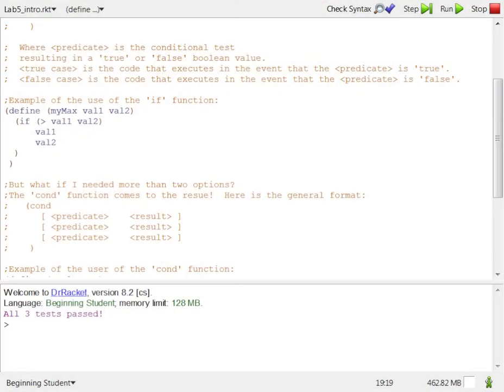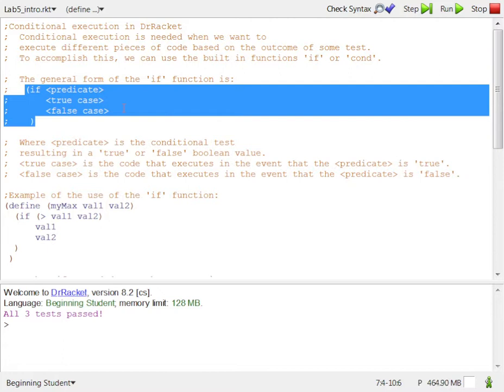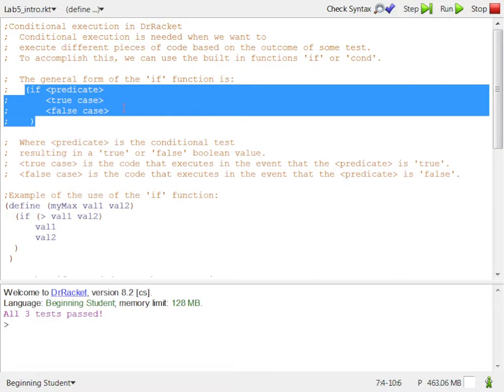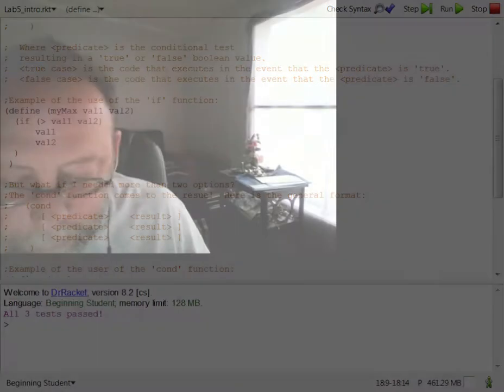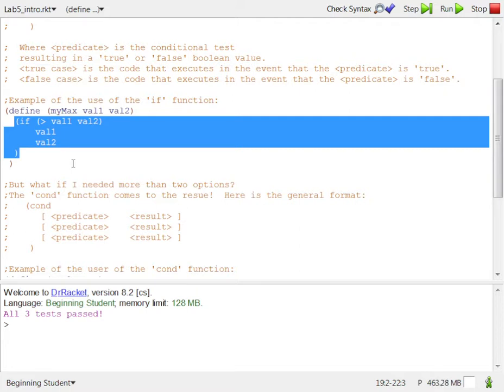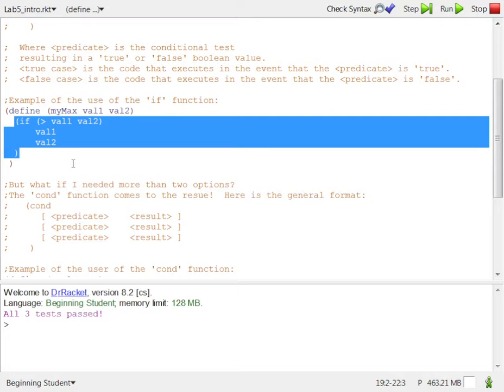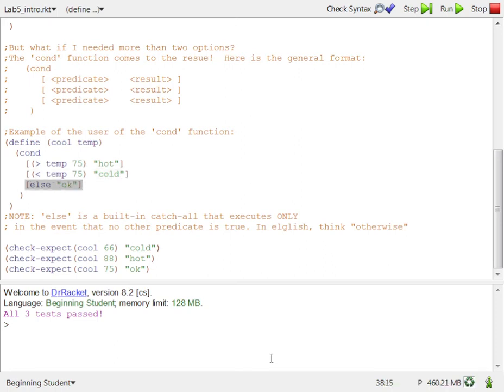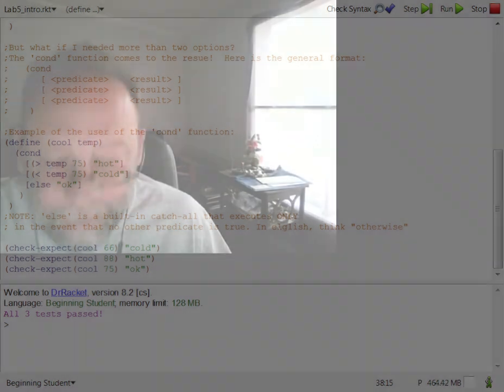Conditional Execution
In this video I describe the DrRacket functions 'if' and 'cond'